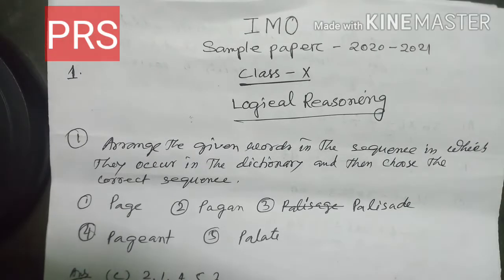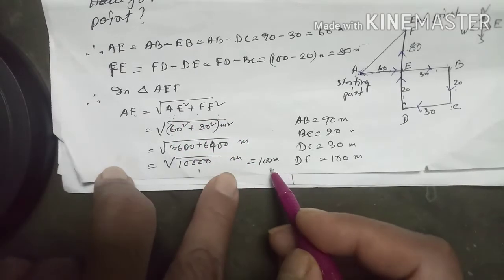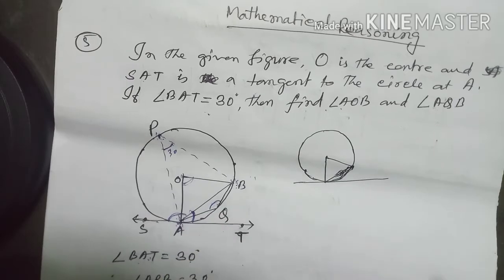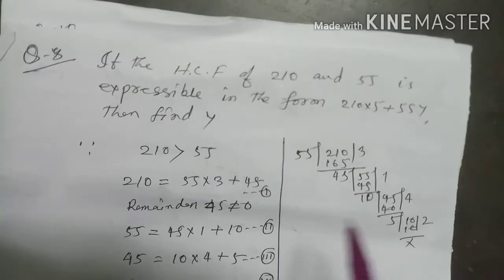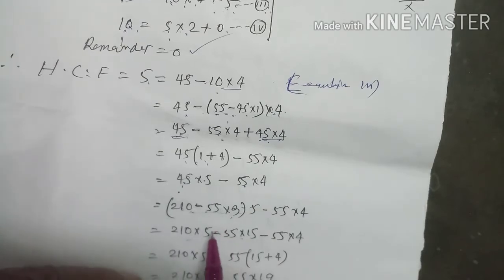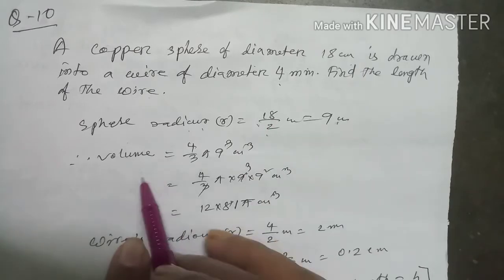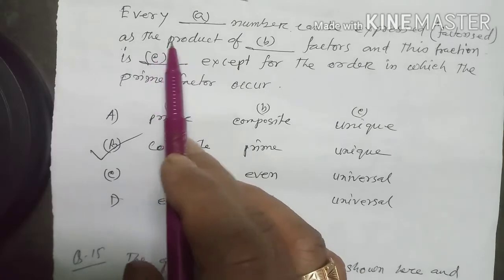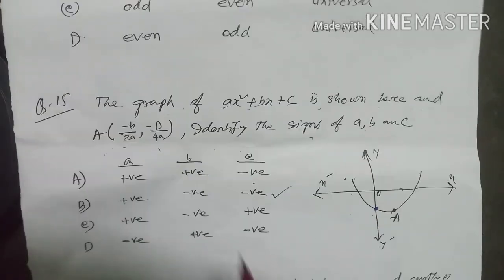IMO Sample question paper class 10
solution of imo sample question paper